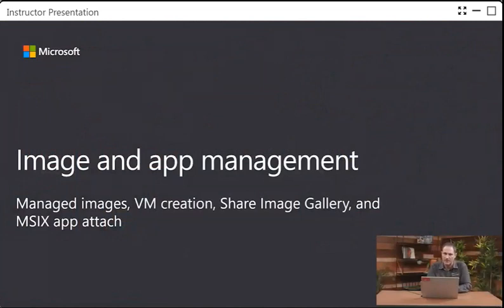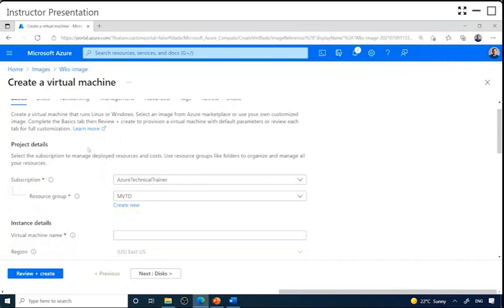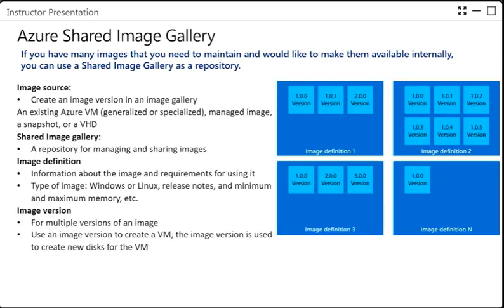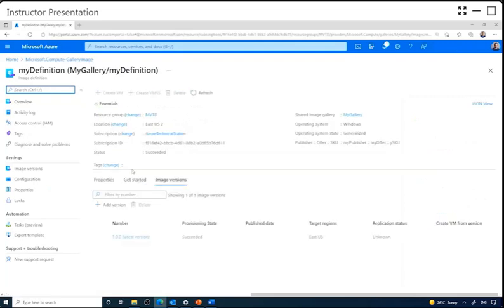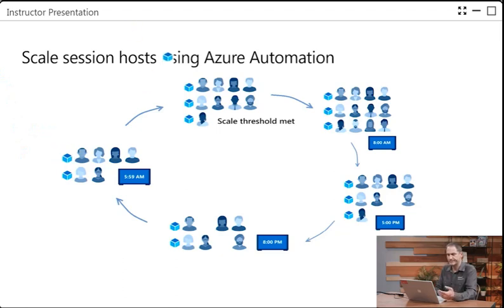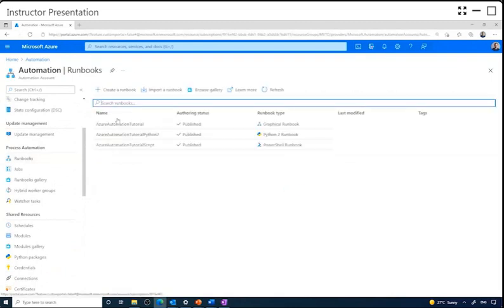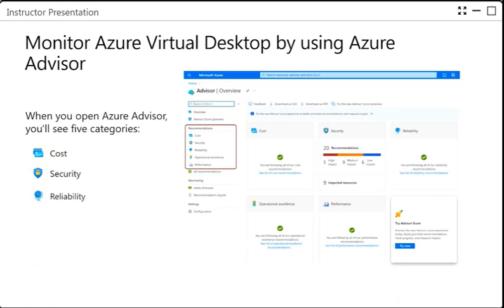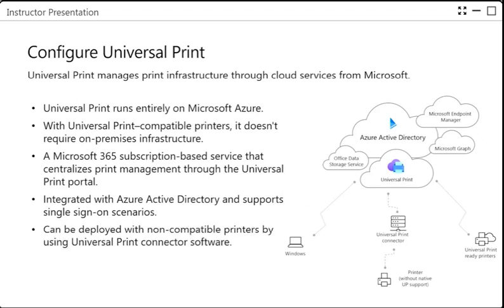Azure Virtual Desktop - Part 2